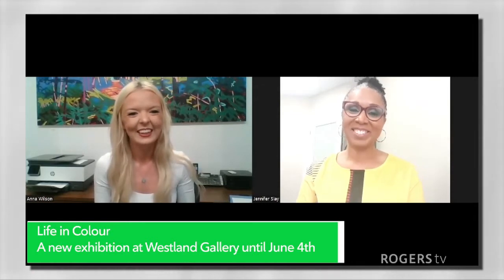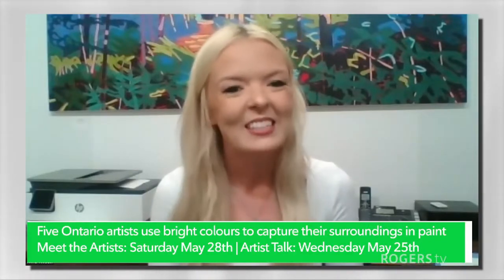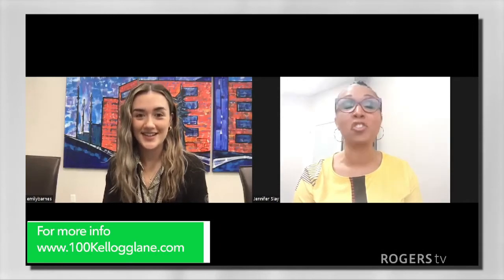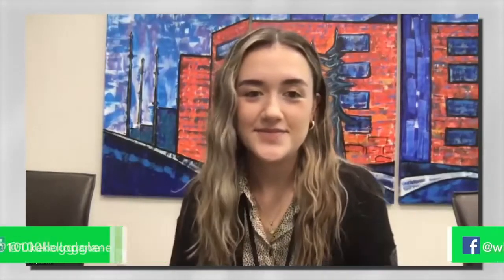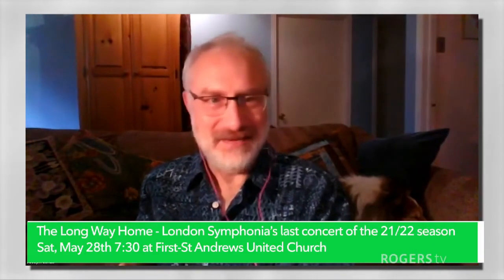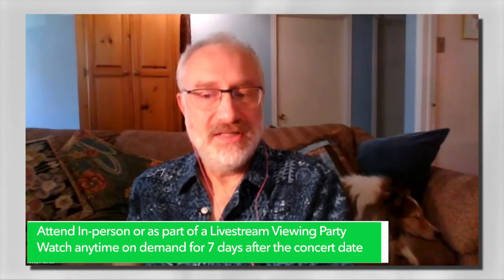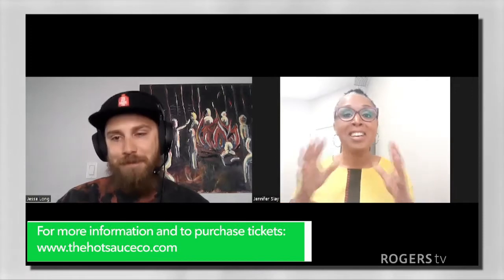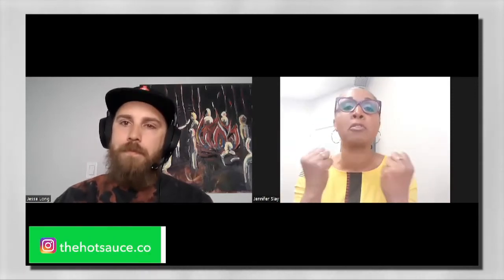What's Up London - Monday, May 23, 2022 | Rogers tv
Life in Colour is the new exhibition at Westland Gallery. $200,000 in prize money is up for grabs at the ART COMP at 100 Kellogg Lane. London Symphonia's last concert of the 21/22 season is coming up, and The Hot Sauce Co is producing sauces to promote health and wellness.